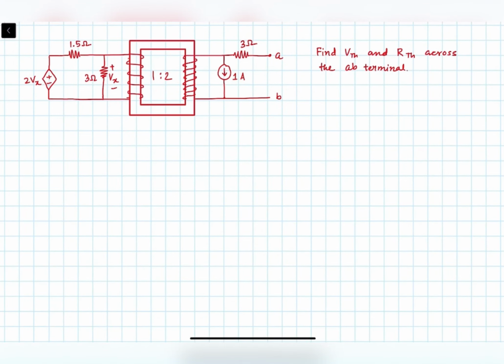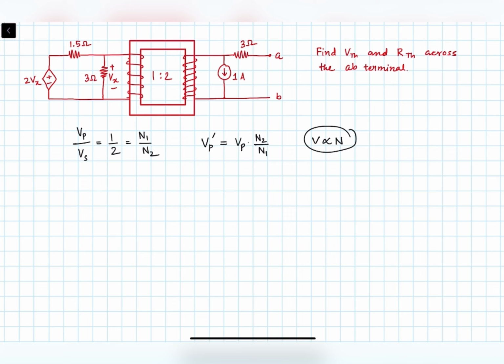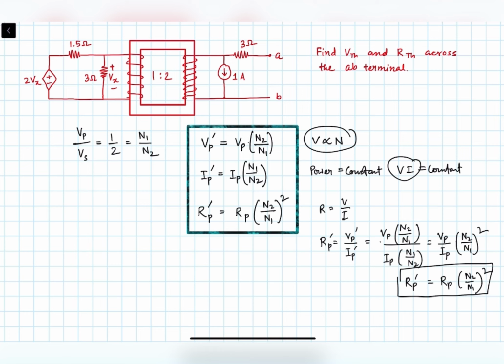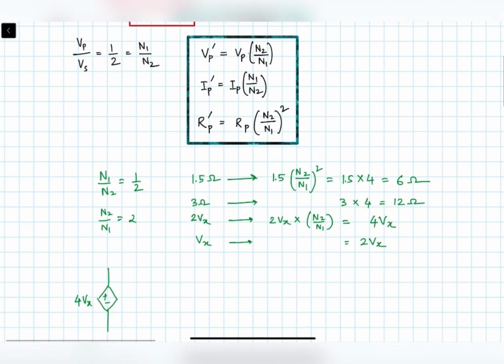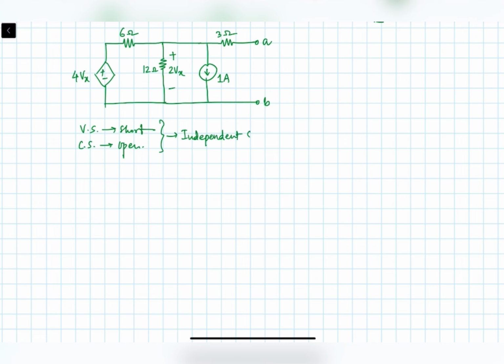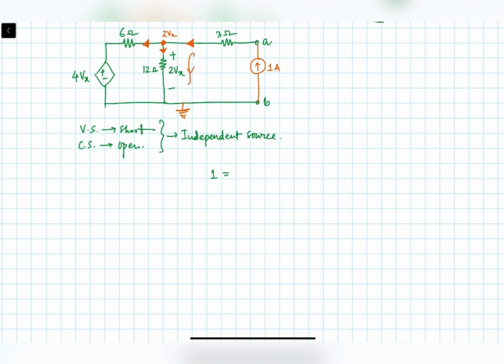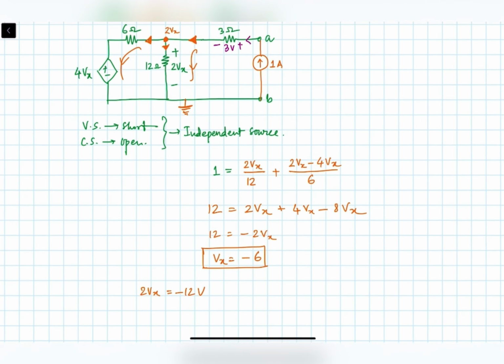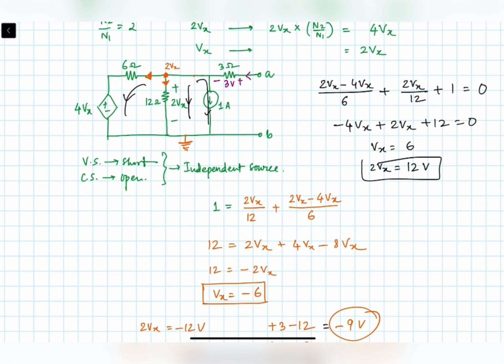Numerical 3.2 : Thevenin equivalent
Thevenin equivalent with a transformer.
Concept of KCL and KVL and Transformer.
How to transfer primary and secondary components to secondary and primary side.